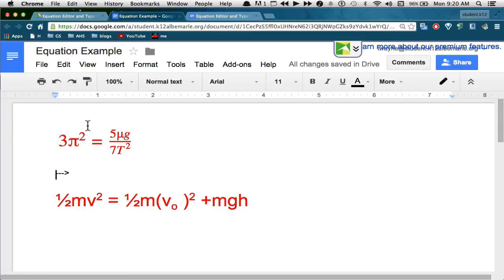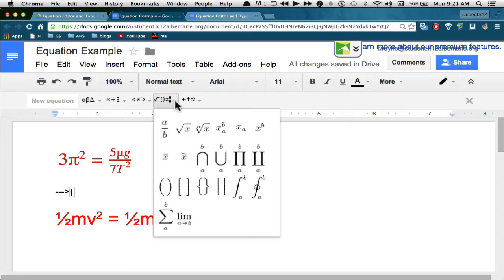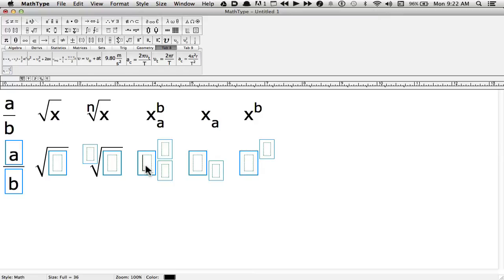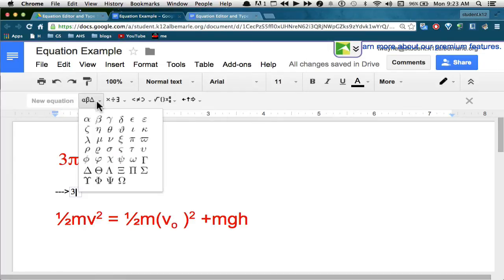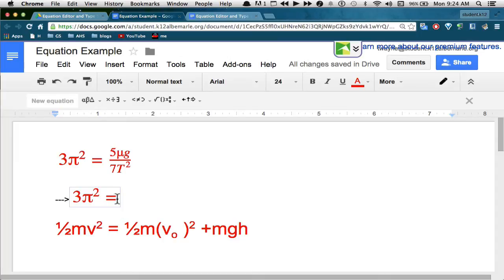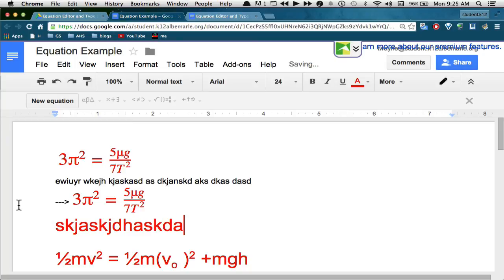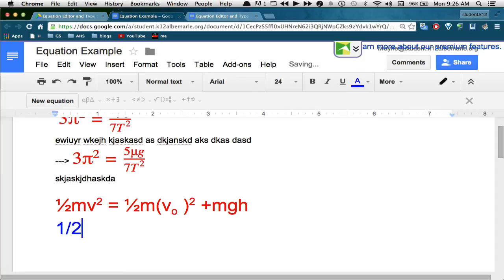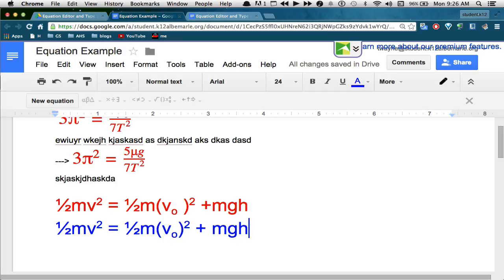How to use the Google Docs Equation Editor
This video describes how to use the Equation and and some of the word processor formatting features to create simple and complex physics formulas.